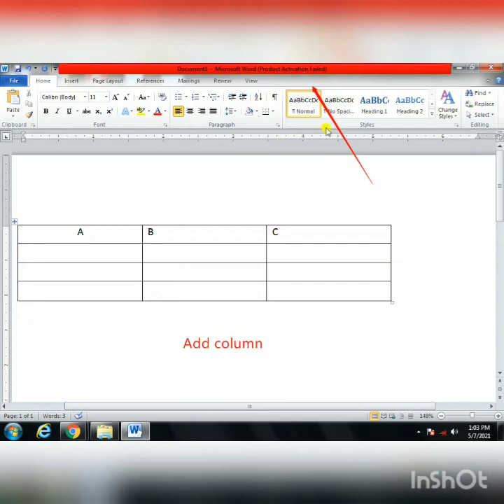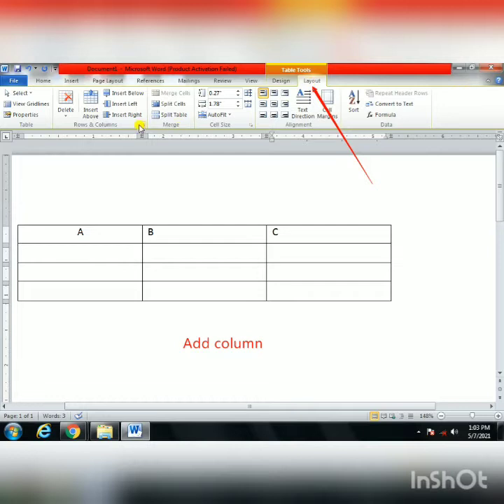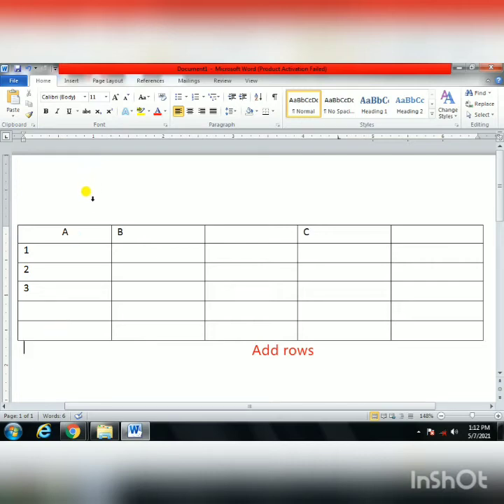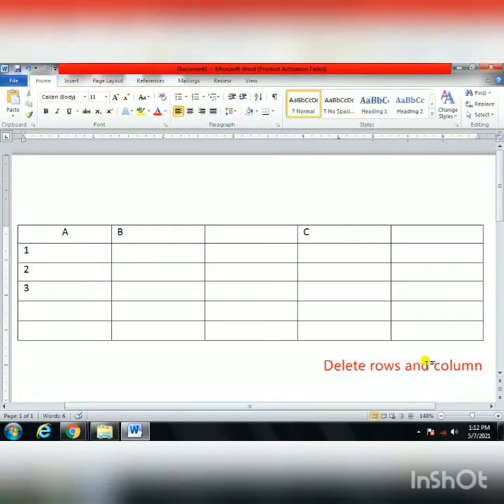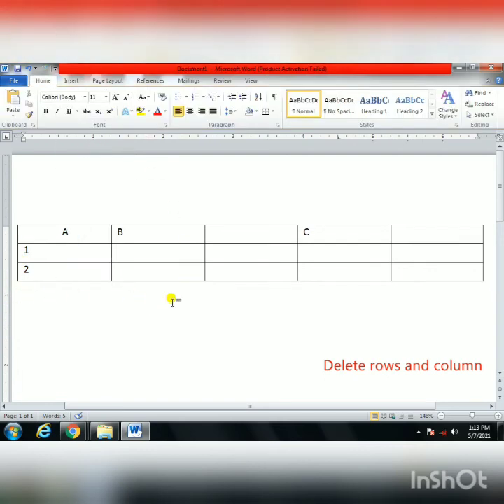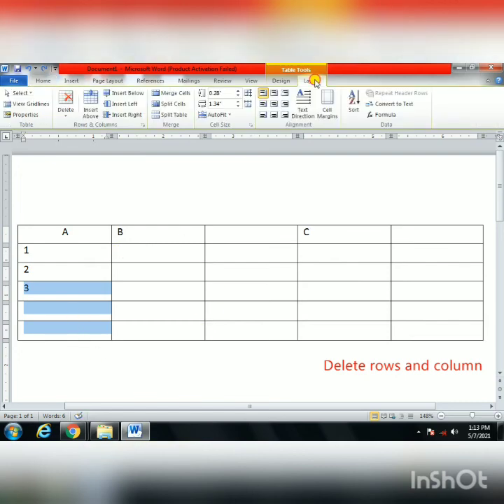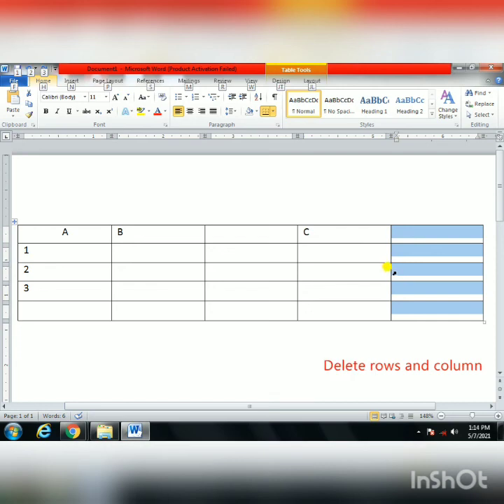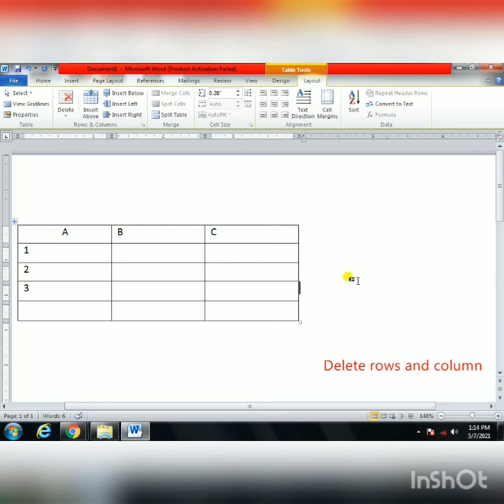Delete Rows & column